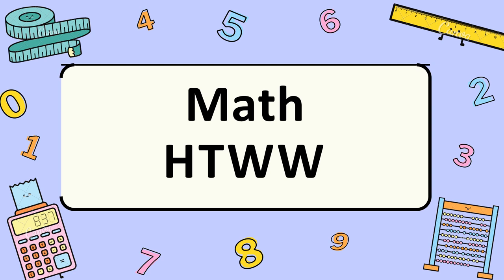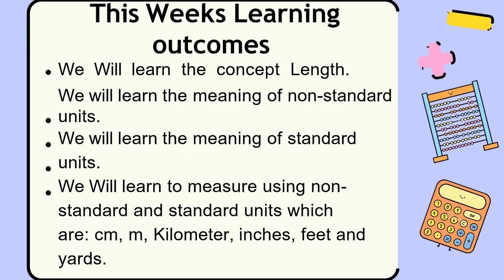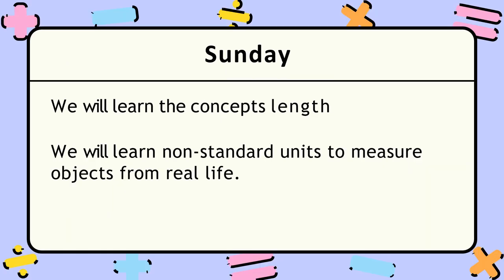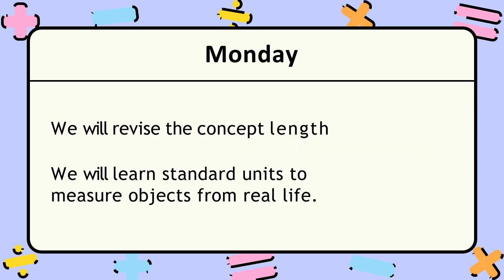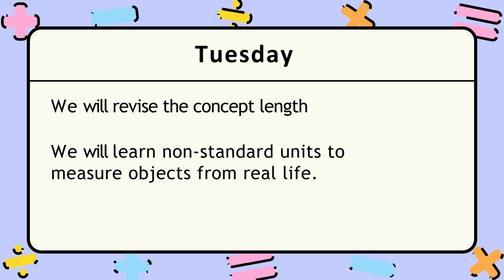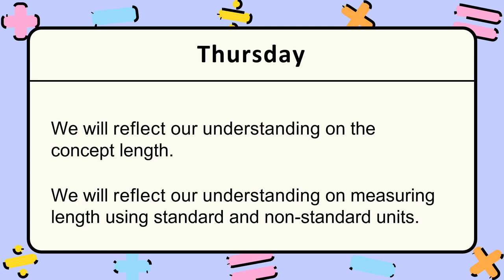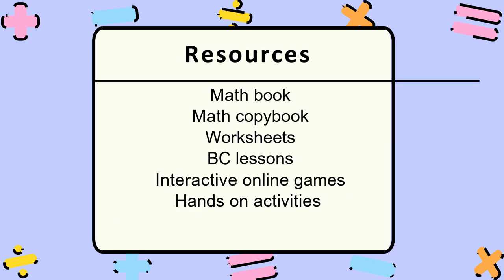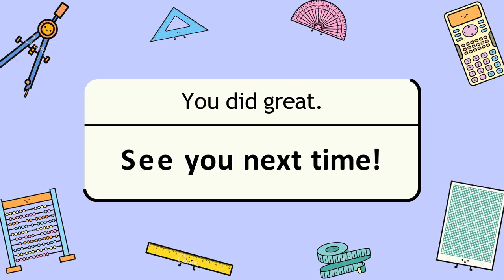Measurements - Grade 2 - Week 2 - By Ms. Nour Al-Sa'idi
A video description: Exploring the second week, on our fourth unit (measurements), we will focus on measuring length.